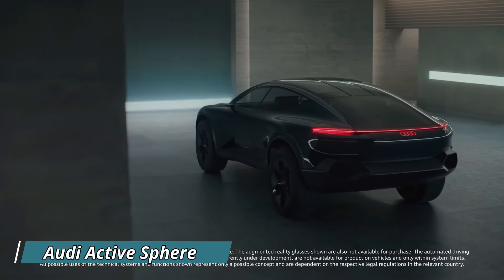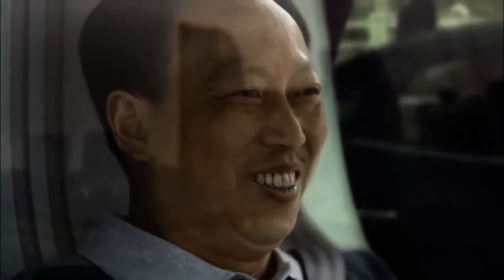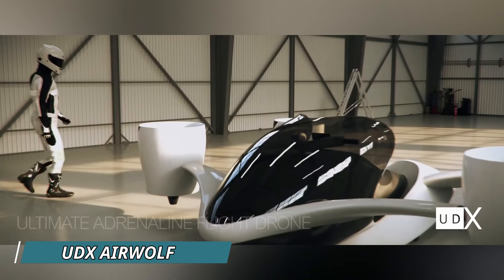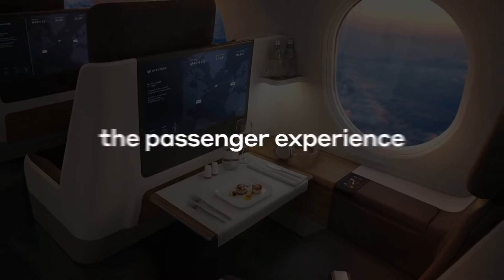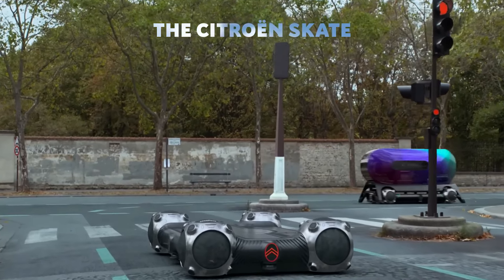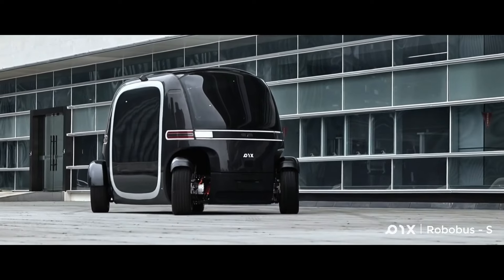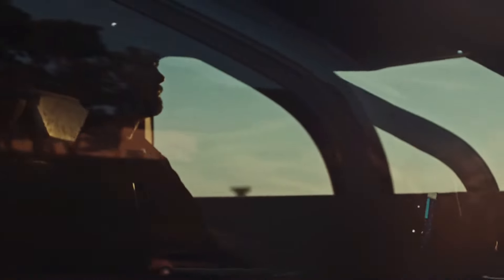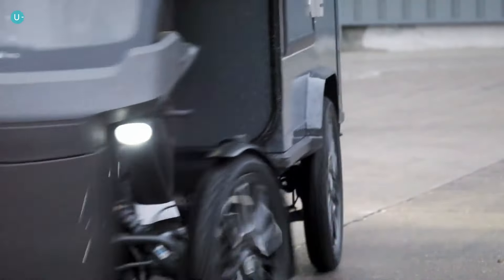CRAZY CONCEPTS YOU DON'T EVEN KNOW ABOUT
●▬▬▬▬ CHAPTERS ▬▬▬▬●
00:00 - Intro
00:11 - Audi Active Sphere
01:01 - VW Hover Car
01:58 - PLECTRUM
02:46 - UDX AIRWOLF
03:35 - Overture
04:20 - Healthcare by Siemens
05:17 - Citroën Autonomous
06:25 - PIX Robobus
07:16 - Renault EZ-PRO ROBO
08:15 - Mubea U-Mobility